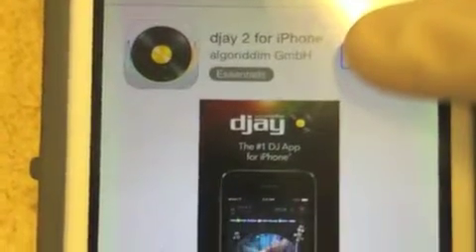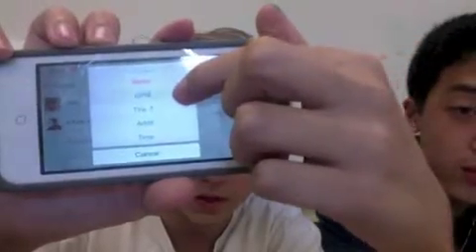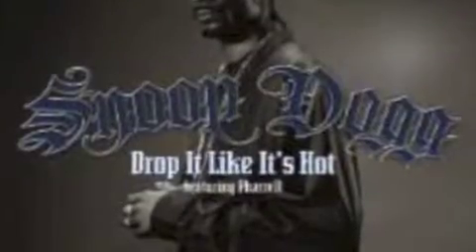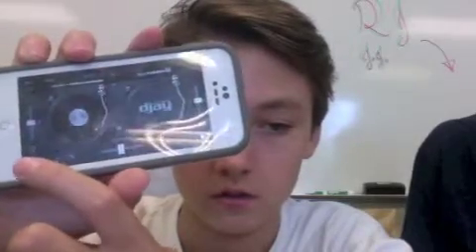How to Mash 2 Songs Together on IDjay Pro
A tutorial on how to mash two songs together on IDjay pro.